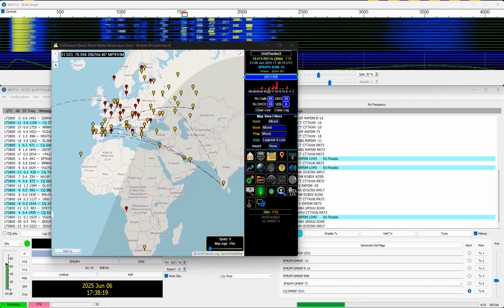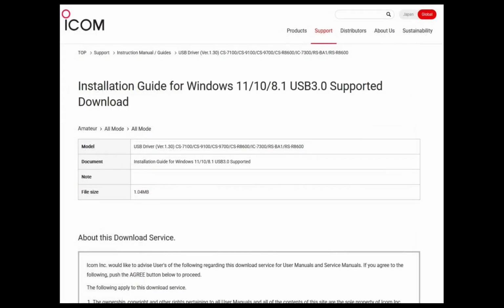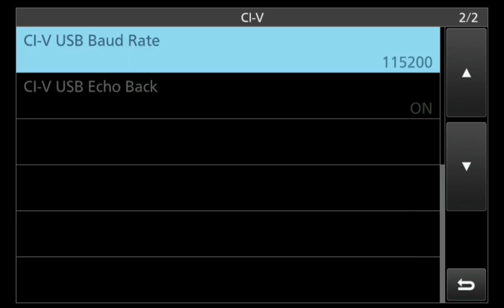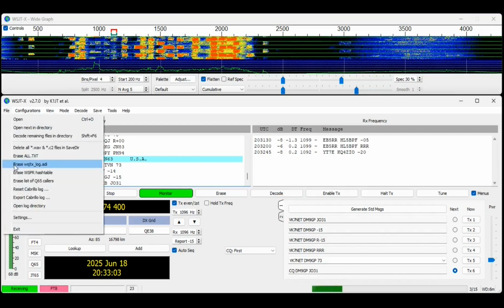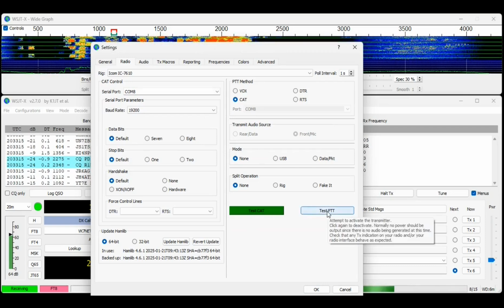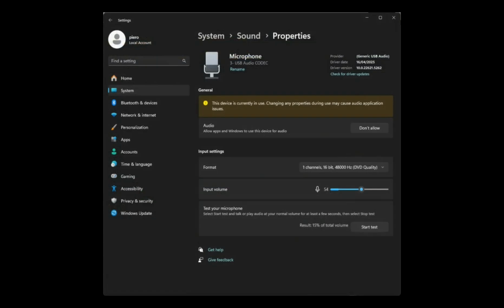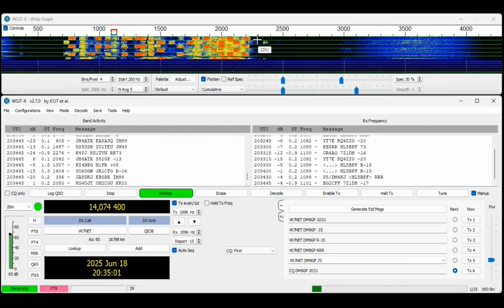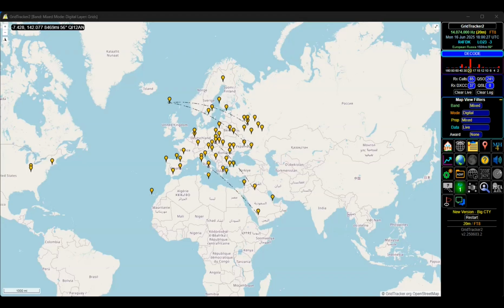How to set up FT8 with WSJT X on the IC-7610 via USB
FT8 with WSJT-X with the IC-7610 via CAT

1. These are my notes how I got FT8 working with WSJT-X ver 2.7.0 on a PC running Windows 11 connected via a USB cable to the ICOM IC-7610.

2. First things first. To avoid possible connection time out errors caused by RF getting in the USB cable,
a best practice is to use a shielded cable, you may also need to add one or more ferrite rings.

3. Windows settings

Don't connect the USB cable just yet.

Then connect the USB cable.

If installed correctly, the drivers can be seen under:
System → Device Manager → Ports (COM and LPT)
 Silicon Labs CP210x USB to UART Bridge (COM8) - is the correct one for me.
 Silicon Labs CP210x USB to UART Bridge (COM9

To find the correct one:
...Right mouse click on a driver → Properties → Events

The correct one is the one that says "_A"
"Device Instance ID USB\VID_10C4&PID_EA60\IC-7610_13003395_A with the following status: 0."

4. to keep the system time accurate.

5. Radio Settings

The settings on the Radio are

a. MENU → SET → Connectors → CIV → CIV Baude Rate
changed to:  "19200" (was "AUTO")

b. MENU → SET → Connectors → CIV → CIV USB Port
changed from "Unlink from [REMOTE]" to "Link to [REMOTE]"

 This setting greyed out both:
 "MENU → SET → Connectors → CIV → CIV USB Baude Rate" (was "AUTO")
 "MENU → SET → Connectors → CIV → CIV USB Echo Back" (was "OFF")

c. MENU → SET → Connectors → MOD INPUT → USB MOD Level
I left it at: 50%

d. MENU → SET → Connectors → MOD INPUT → DATA1 MOD
changed to "USB"

On the 7610, there are 3 DATA operation modes, "MOD"s.
These are: DATA1, DATA2, DATA3.

One of these has to be set to "USB" and then the radio has to be put in this
"radio operation mode" before transmitting with WSJT-X when connected via USB cable.

I decided to use DATA1 for that and set that one for USB connection.

Make sure the "radio operation mode" is set USB-D1, this corresponds to DATA1 MOD which is now set to USB,
so on the screen, if not selected, toggle between the DATA modes by touch and holding on DATA.

To put the radio in USB-D1,
use the touch screen, touch the VFO [mode] (e.g. USB) changing it to DATA.
TOUCH AND HOLD USB-Dx for toggling between USB-D1, USB-D2, USB-D3.

6. WSJT-X Settings

a. Under Settings → General
Fill in the call sign, Grid, IARU Region. Mine is 1.

b. Under Settings → Radio
my Rig: is Icom IC-7610
CAT Control Serial Port, mine is COM8
Baude Rate: 19200
Everything else is pretty much default or None
Update Hamlib was already set to 64-bit and PTT Method is CAT.

Now press Test CAT which turns green if all is OK.
Test PTT puts out a carrier without modulation to see if things are OK, don't forget to turn it off.

c. Under Settings → Audio

Select the Audio Soundcard input and output devices (the USB Audio Codecs)

d. Under Settings → Reporting
select "Prompt me to log QSO"

7. WSJT-X Adjustments

Main View

a. Select for example 20m, this puts the VFO to 14,074.00 MHz

b. I like the setting Select CQ: first

c. Audio (bottom left) should be around 65 dB, sweet spot is between 65 and 70%.

Adjust it under Windows → System → Sound
or
right click on speaker icon and open sound settings
 Input: Microphone (USB Audio CODEC)
 Device properties → adjust Volume

Set the output to 100%
 Output: Speakers (USB Audio CODEC)

d. Transmit Audio Settings

This should not be set too high to avoid splatter, and is done by setting the Level of your sound card Playback device, with this slider.

The best practice is to check that the Automatic Level Control (or ALC) is as low as possible, or even at zero, at the highest rig power.

On the radio:

MENU → METER

Check the ALC meter during transmission (call CQ for example).

MENU → AUDIO

Use the Audio meter as a visual help to adjust the Audio sine wave.

8. WSJT-X Operation

To call CQ CTRL click on a free spot on the waterfall, where it is dark, this puts both the TX and RX on the same frequency

But first make sure the last line "CQ (CALLSIGN) (GRID)" under Generate Std Messages, is selected.

Start the CQ with Enable TX.

And then WSJT-X cycles automatically though the QSO messages for you.

Double-click on a CQ call in the Band Activity pane to answer a CQ call.

Again, WSJT-X cycles though the QSO messages for yo u as the QSO proceeds.

The .adi log can be uploaded to LoTW and QRZ.com for example.
Navigate to File then Open log directory to find it.

9. GridTracker2

I did not have to make settings changes in GridTracker2 for it to work.

73 DM9GP